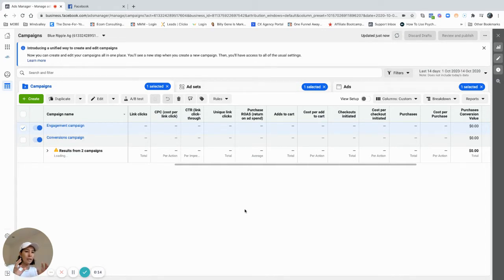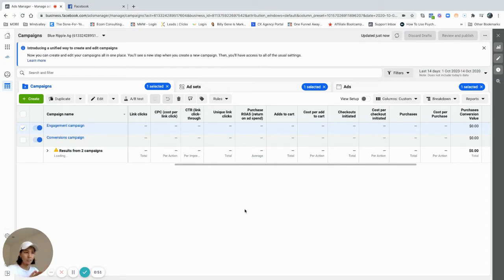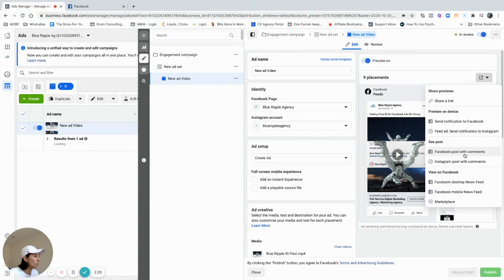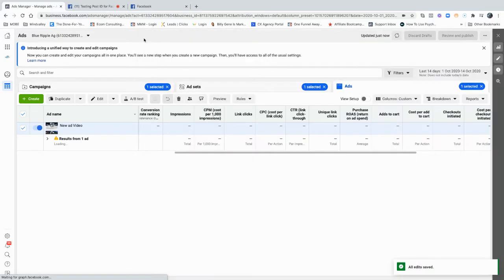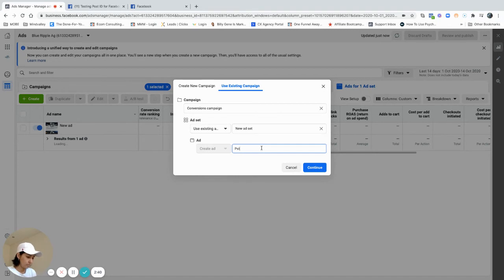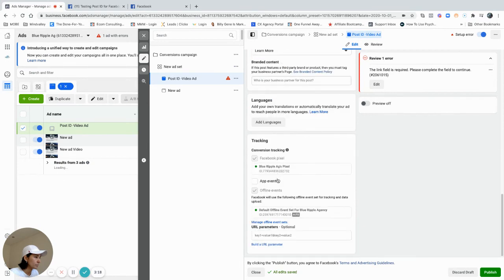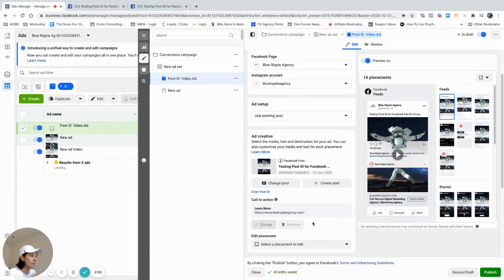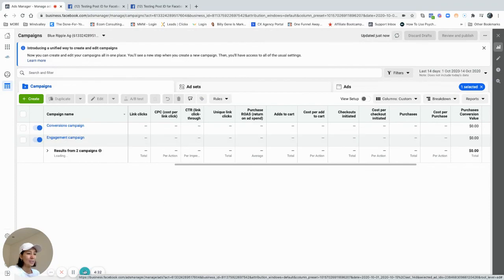How to use the same Ad (post ID) on different Facebook Ads Campaigns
Facebook Ads 101. Use the same post id in different campaigns and ad sets to increase your Ad's social proof. Here I show you how to do it in 4 minutes.